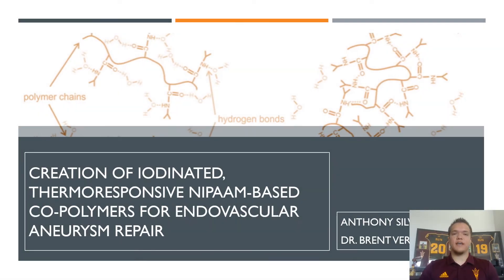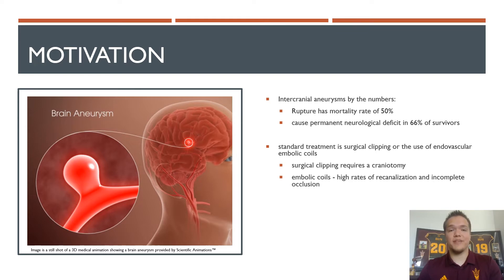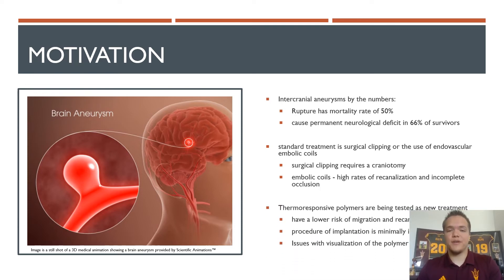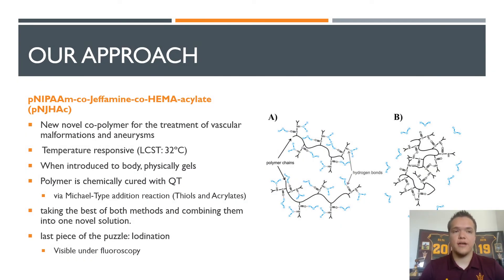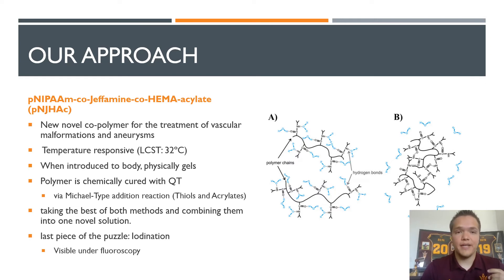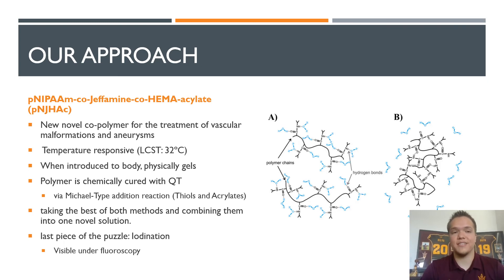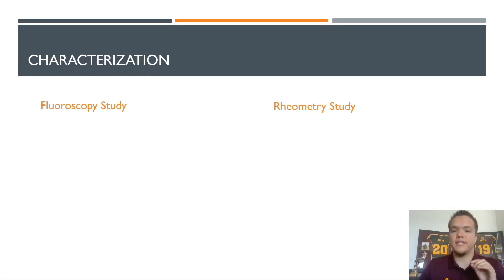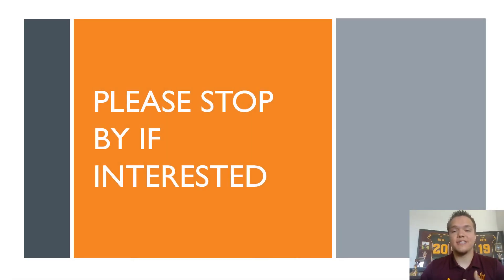Anthony Silva Applied Project Teaser Video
Teaser Video For Applied Project for MS Biomedical Engineering
Project Title: Creation of Iodinated, Thermoresponsive NIPAAm-based Co-polymer for Endovascular Aneurysm Repair